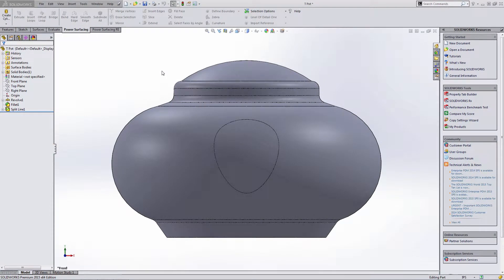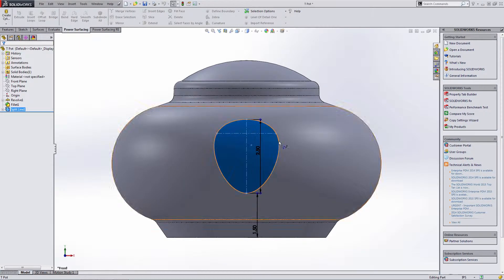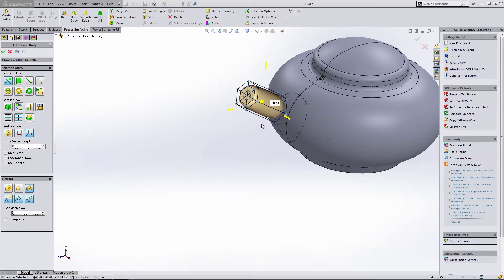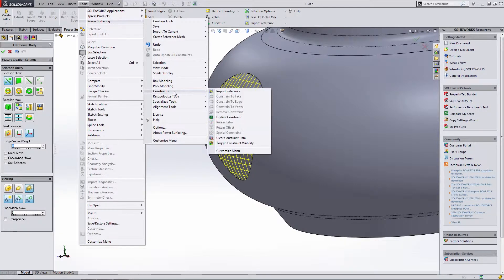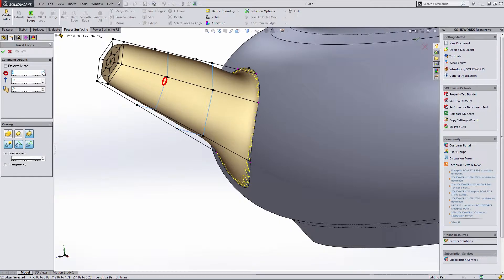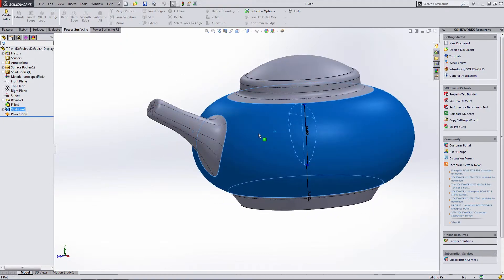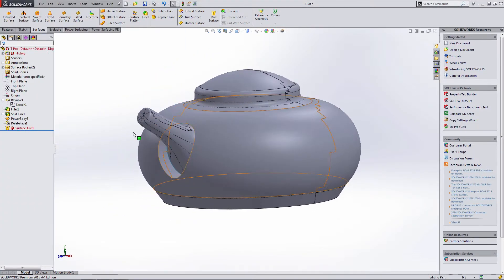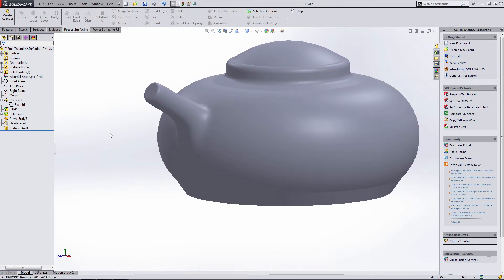SolidBox Presents: Power Surfacing Constrain to SolidWorks - Teapot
Watch Matt Perez quickly and easily model a spout for a teapot using nPower's Power Surfacing.